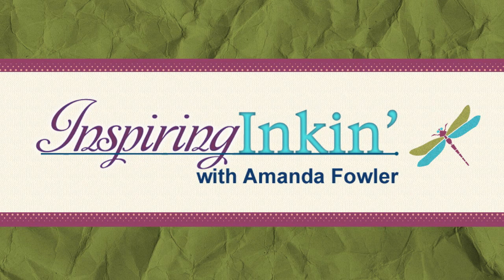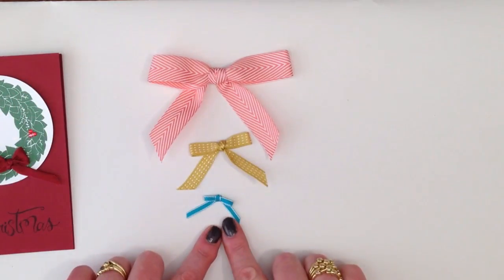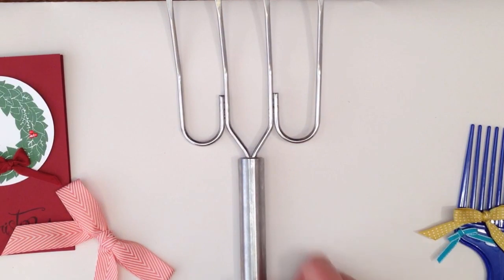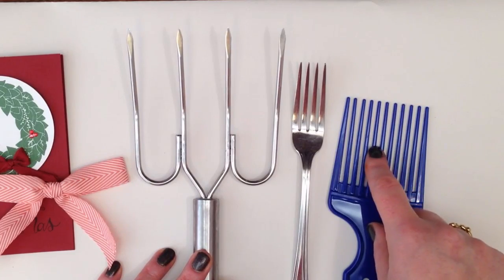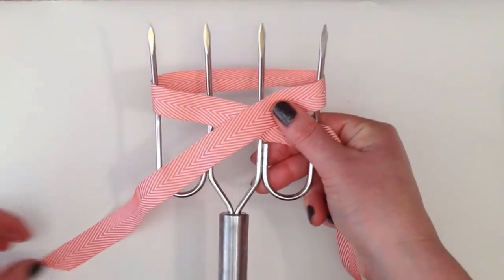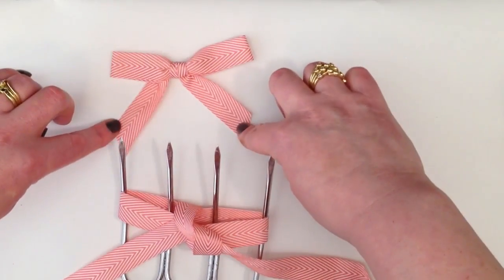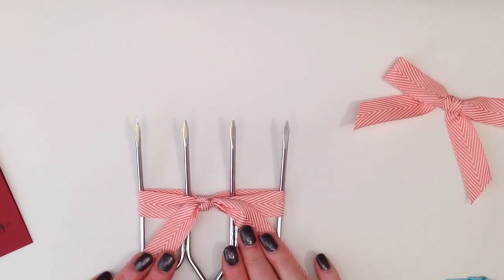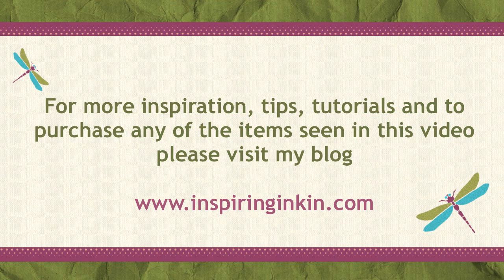How to tie a perfect Fork Bow with ribbon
Learn how to make a perfect bow using a fork with this 2 minute tip video tutorial from Amanda Fowler, Independent Stampin' Up! demonstrator.